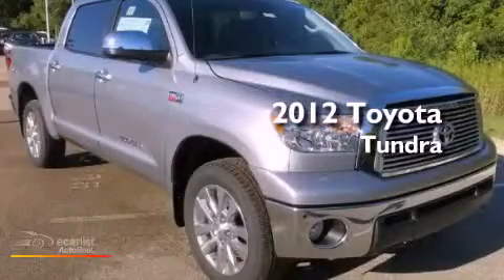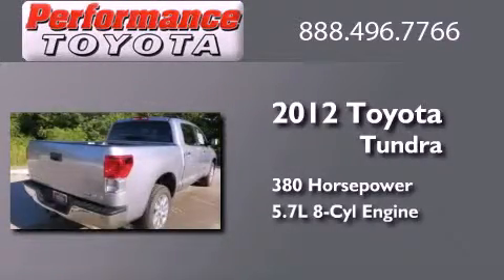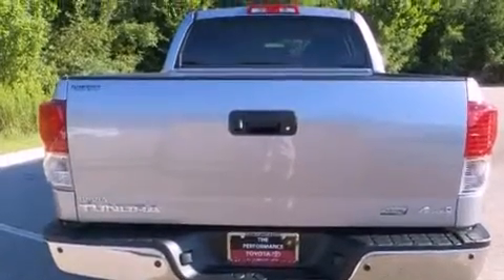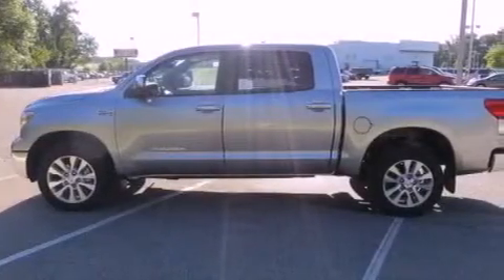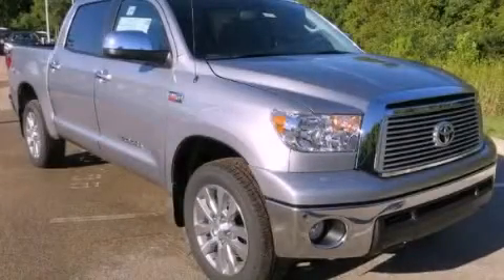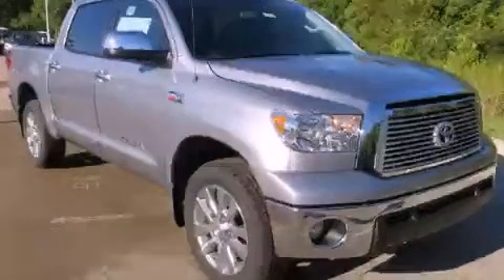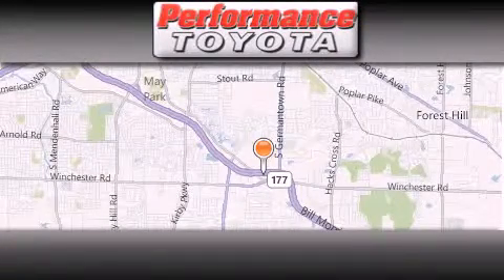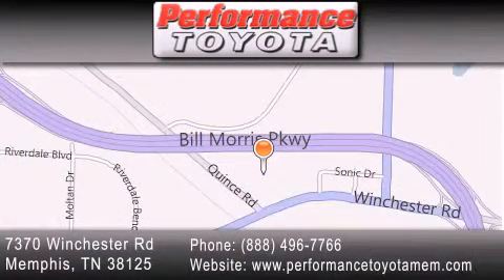2012 Toyota Tundra Memphis TN